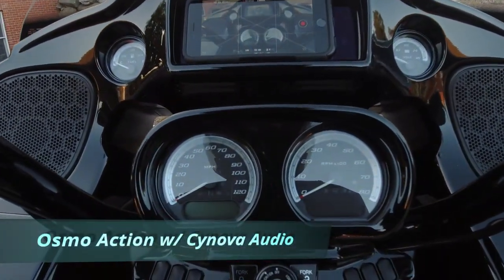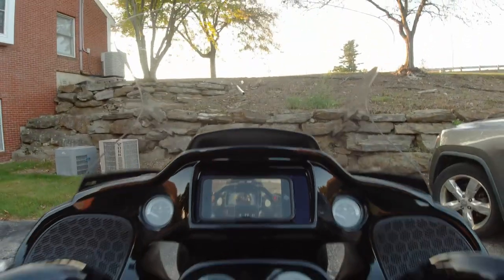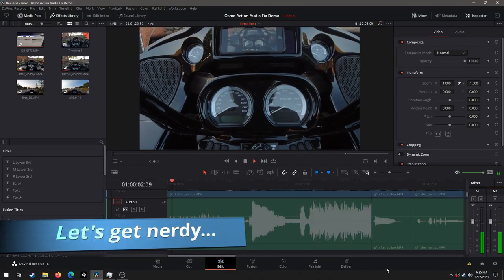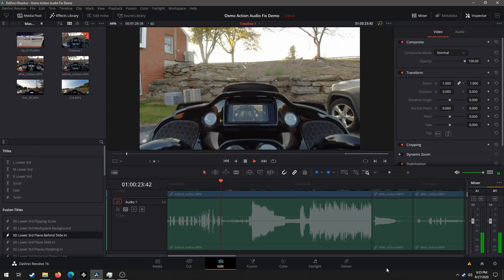DJI Osmo Action Audio Issues - Microphone Attenuator Demo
The DJI Osmo Action audio on a motorcycle is completely unusable as of posting this video and I made this quick demo to highlight a workaround by using a volume attenuator.

The OA dynamically adjusts the microphone gain and I clearly demonstrate this by starting the video speaking loudly into the microphone with no issues and the moment I start my motorcycle the audio immediately starts clipping.

I purchased a volume attenuator which has made a huge improvement but the dynamic adjustment still causes issues where the sound levels swing wildly up and down... I am hoping this will be taken as a clear example and DJI may be able to resolve / improve upon this via firmware.

The microphone works perfectly fine until I start my motorcycle... this is not a hardware issue it's software and could be fixed, I'm just hoping they are willing to do so.

I otherwise love this camera and am hoping this demonstration may be used by DJI towards a resolution and or helpful to other Osmo Action users.